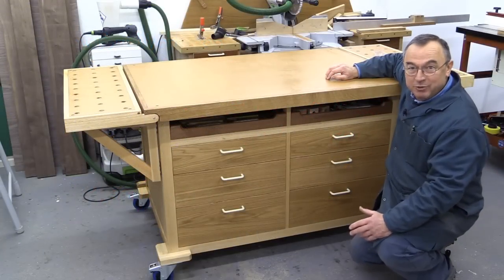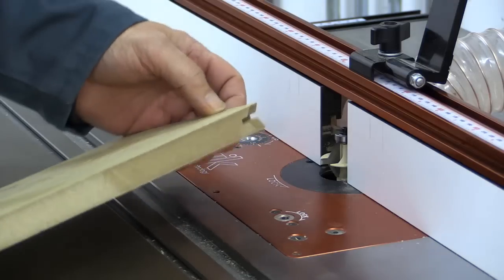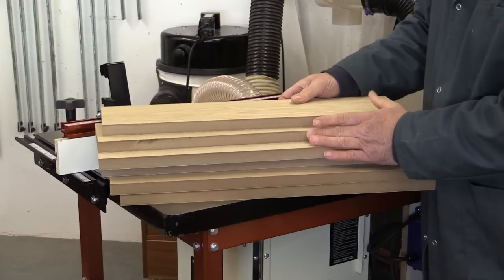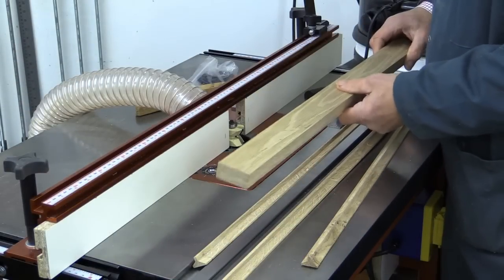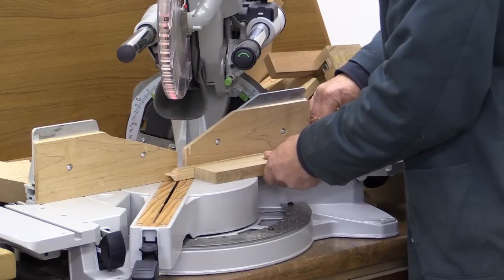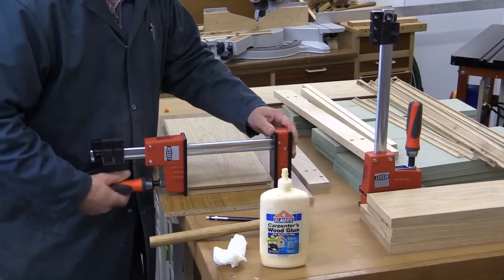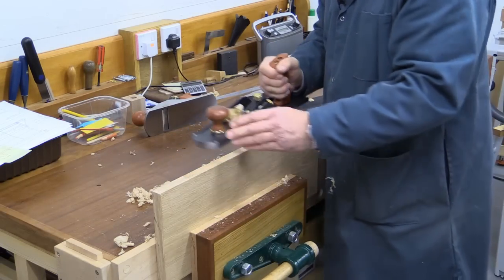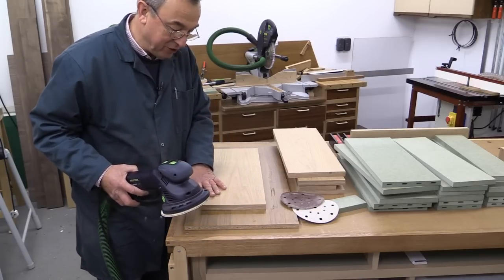Mobile Bench Project - How to make simple drawers - Part 1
This is the first of two videos describing a simple method of making drawers, using MDF, and without the need for dovetails or other tricky joints. The drawers form part of my new mobile workbench and there are videos describing the main construction, the completion of the top and one describing the fitting of the castors.